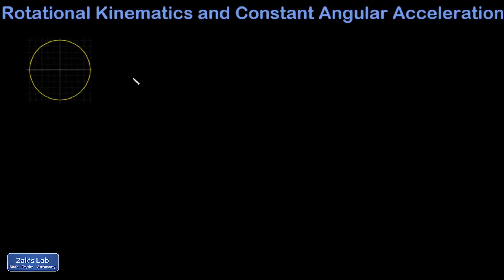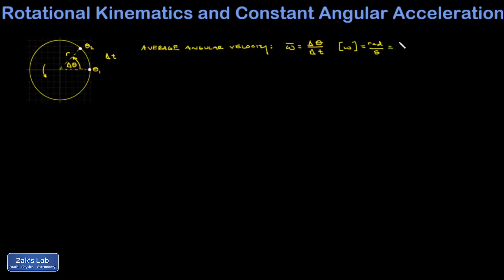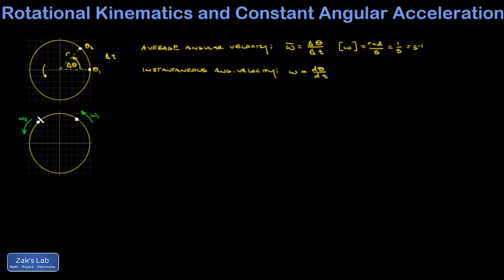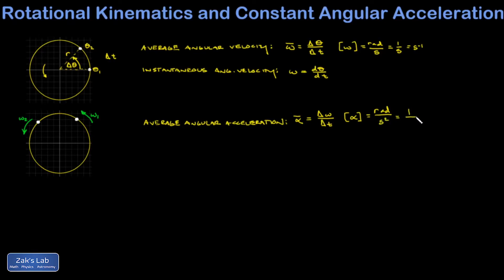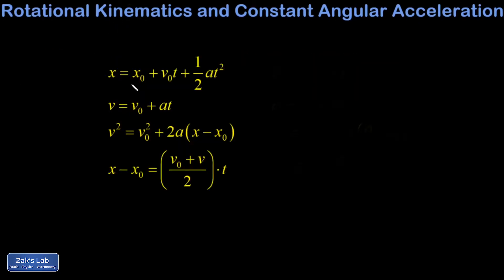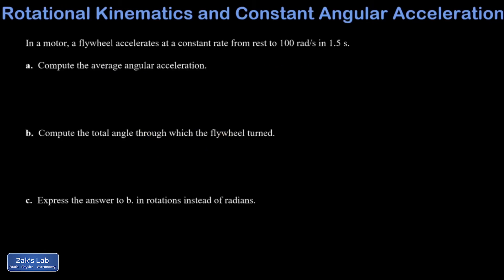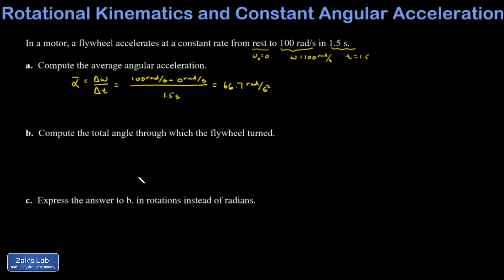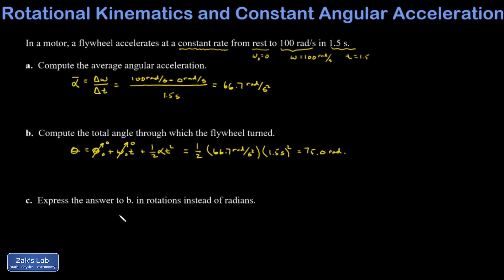Rotational kinematic variables, kinematics equations and a simple example.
We introduce the rotational kinematic variables: angular position, angular velocity and angular acceleration, then we argue that the kinematic equations for constant angular acceleration are analogous to the equations for linear kinematics.  Finally, we solve a simple example in which we use our new angular kinematics formulas for angular displacement velocity and acceleration with a rotating flywheel that speeds up from rest.